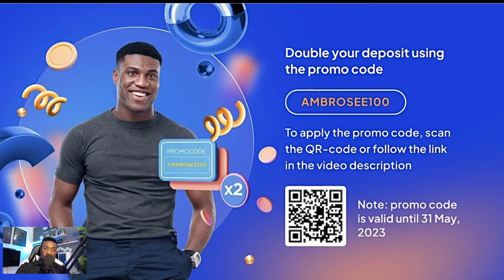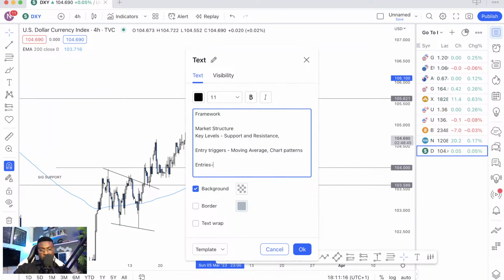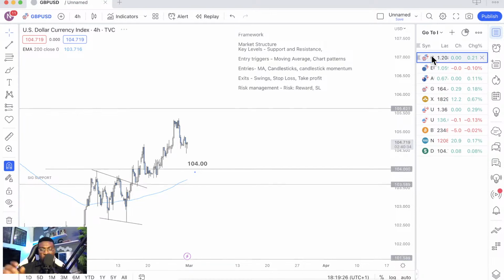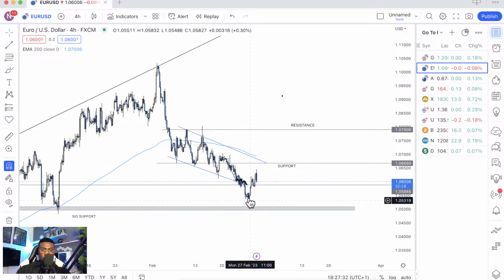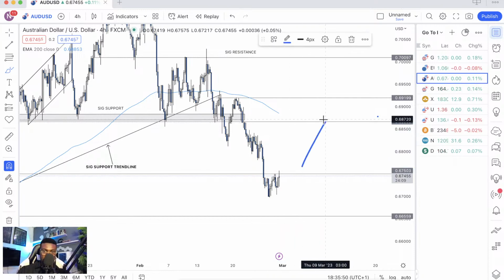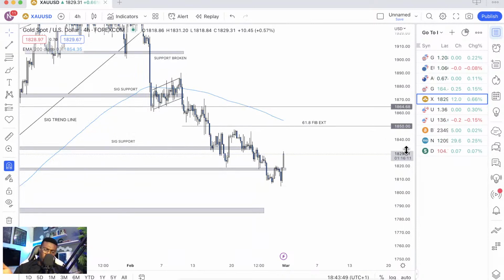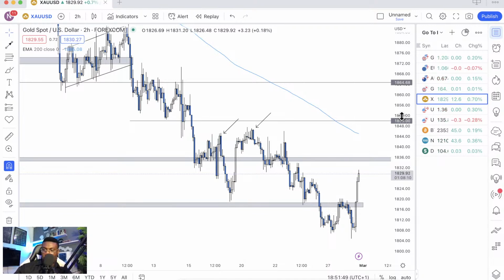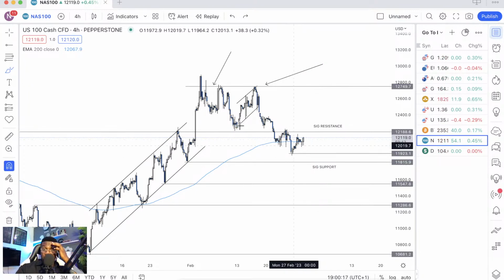[ENGLISH] Live trading session with Ambrose Ebuka | OctaFX